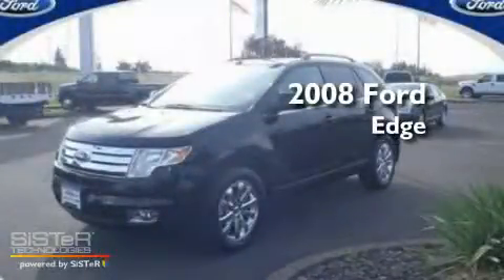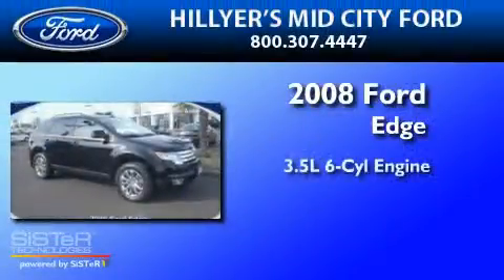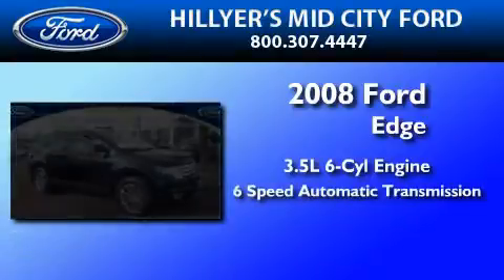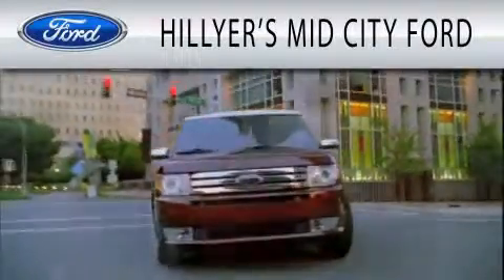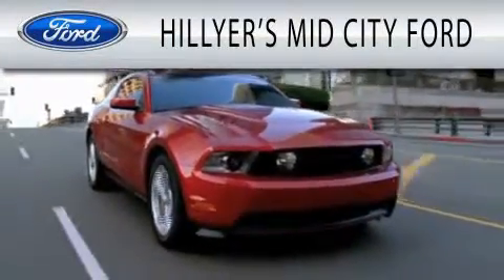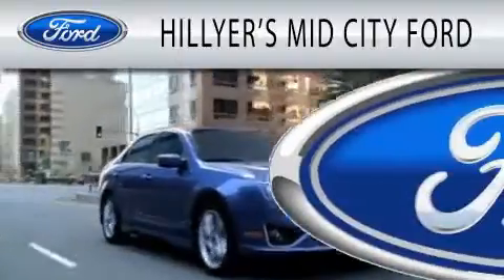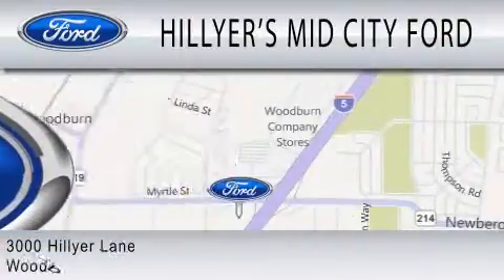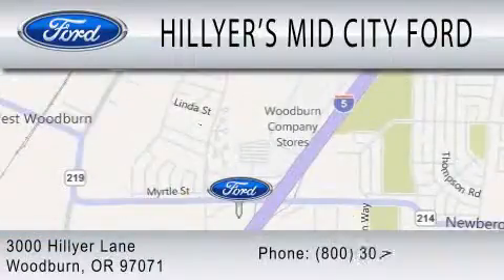2008 FORD EDGE OR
Year : 2008
 Make : FORD
 Model : EDGE
 Engine : 3.5L V6
 Trans . : AUTO 6SPD

 Stock : PC1171

 3000 Newberg Highway
  , OR 97071